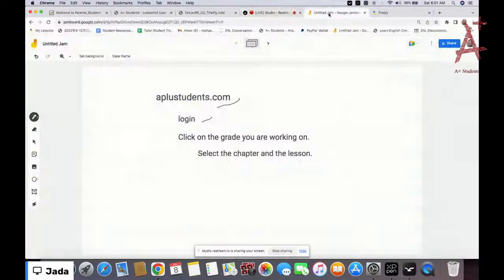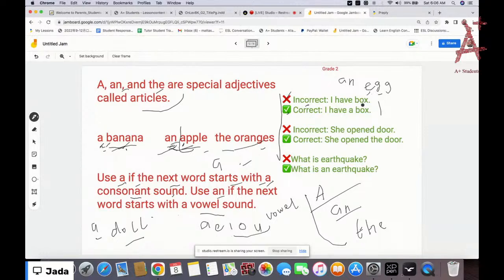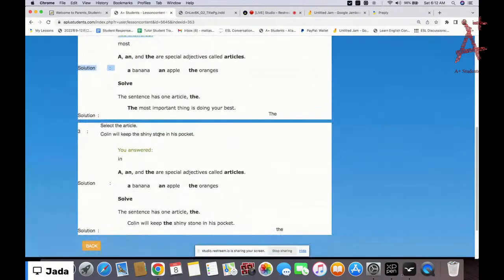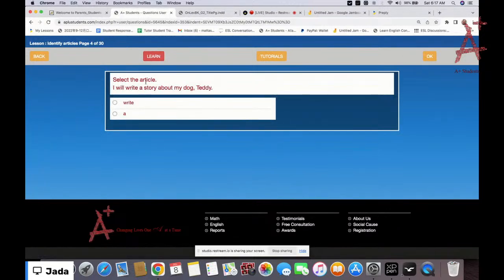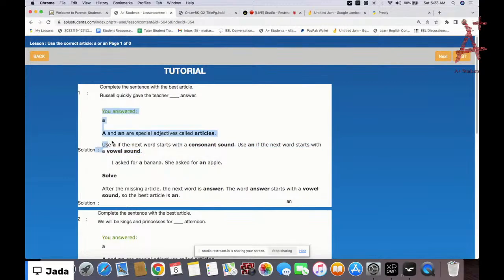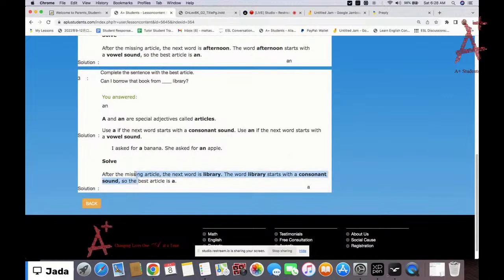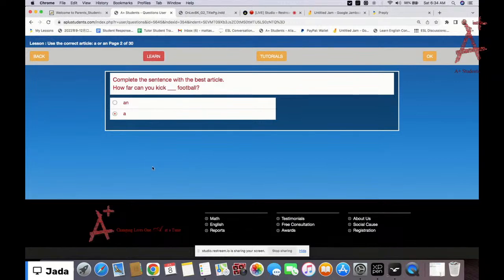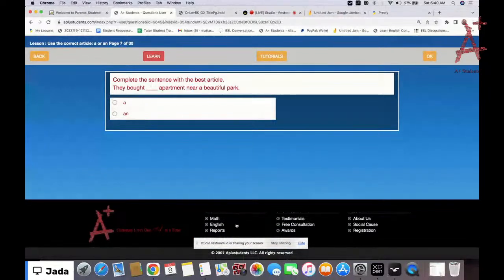Grade 2 - English: Articles